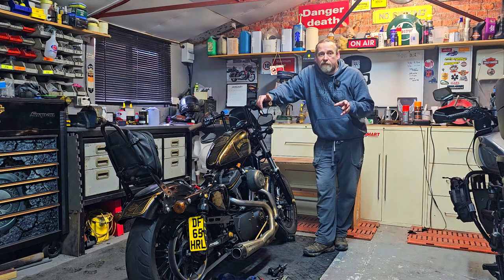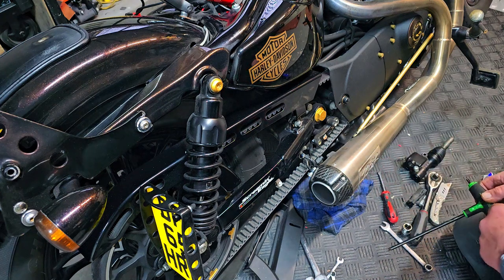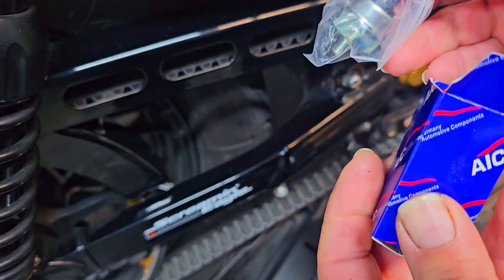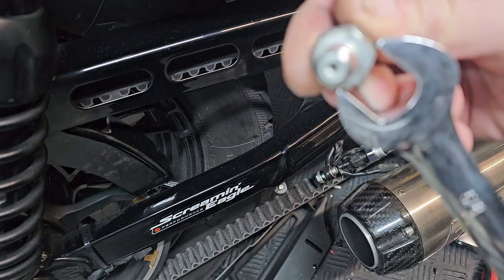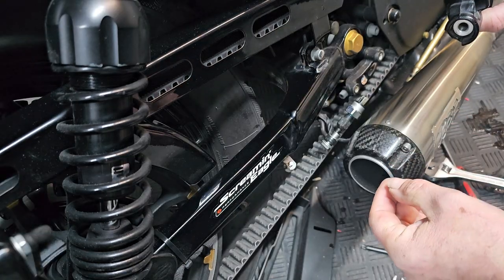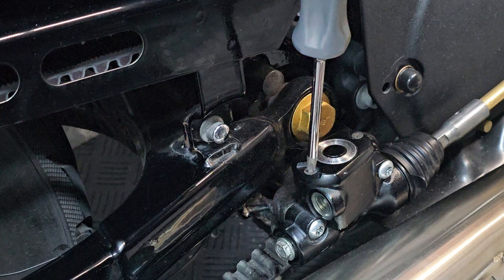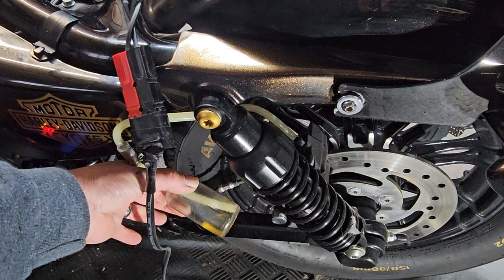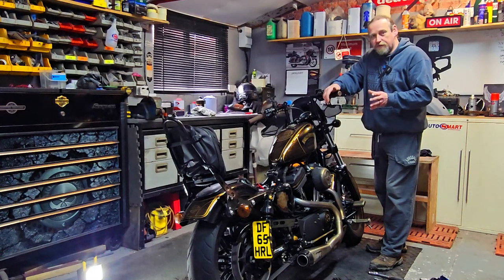SPORTSTER 48 REAR BRAKE SWITCH REPAIR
REMOVING THE REAR BRAKE PRESSURE SWITCH/ REPLACE AND BLEED BRAKE CIRCUIIT ON HARLEY DAVIDSON SPORTSTER.